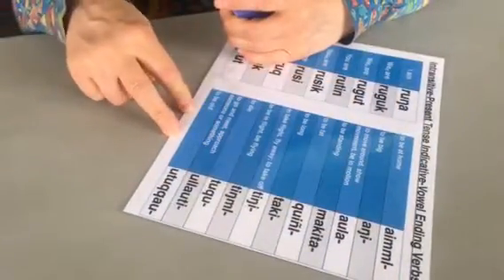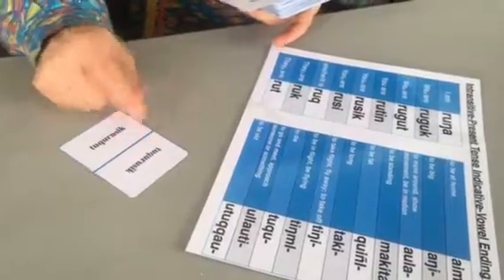Game "Atausiq"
This is a card game for practicing Iñupiaq verb conjugation. I created this game this year and my high school students have really enjoyed playing it. I have only created two different decks so far but plan to create many more so that students can learn more verbs and their correct endings.

The game is patterned after the game "Uno." The clip only shows how cards are laid down. Other rules include:
1. The winner is the first person to get rid of all of their cards.
2. Players are dealt seven cards.
3. A player lays down a card on their turn. If a player cannot lay down a card they have to pick up a card from the deck. If the card they pick up can be played they can play it immediately.
4. When a player is going to lay down there next to last card they have to announce it by saying "atausiq." If they fail to announce it they have to pick up two cards from the deck.